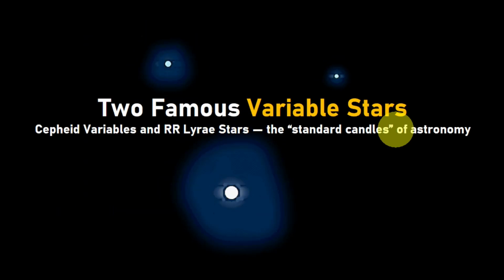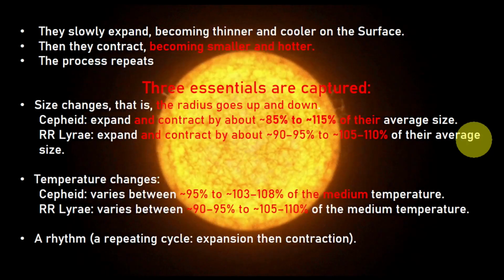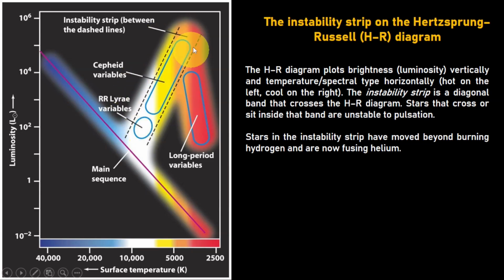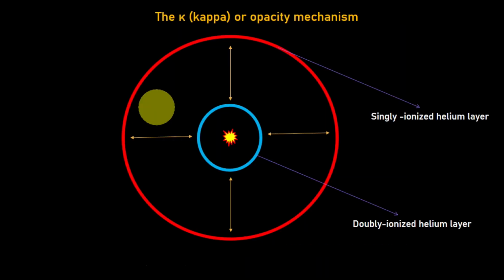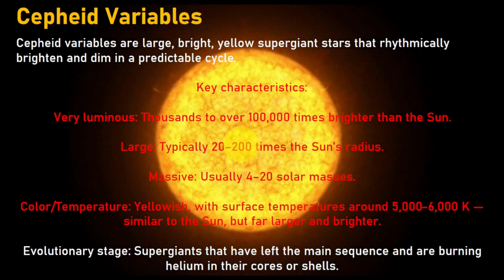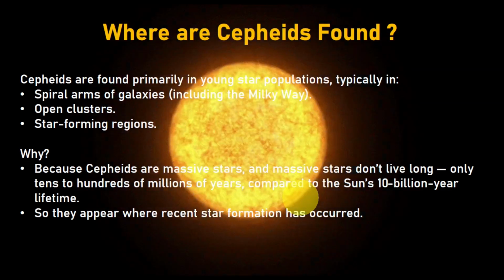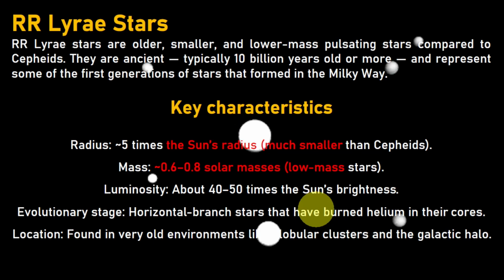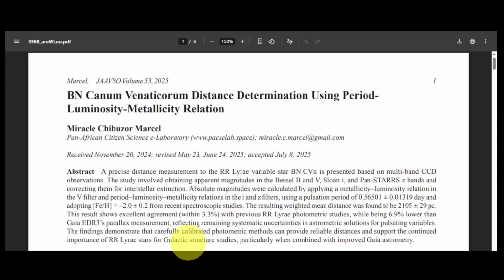Two Famous Variable Stars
Cepheid Variables and RR Lyrae Stars — the “standard candles” of astronomy